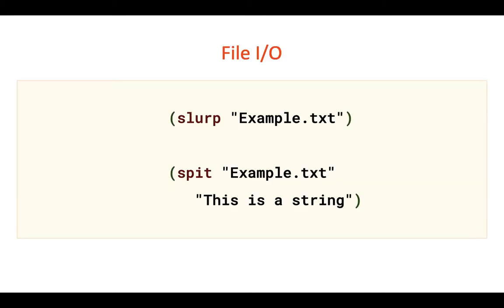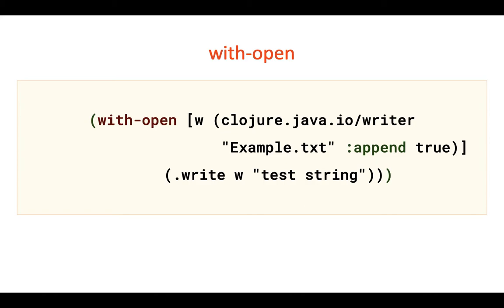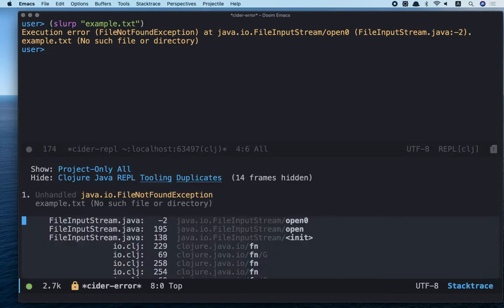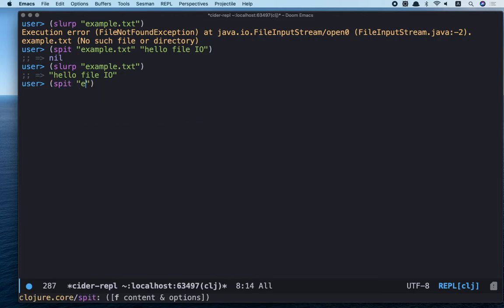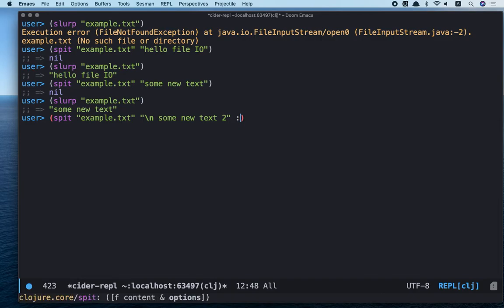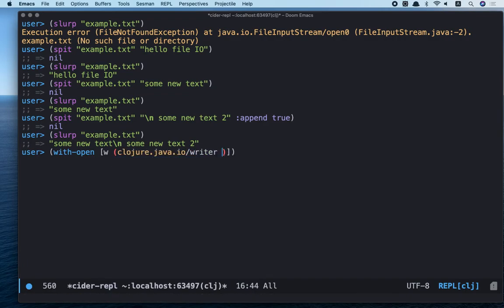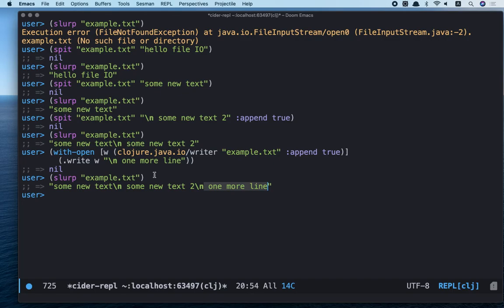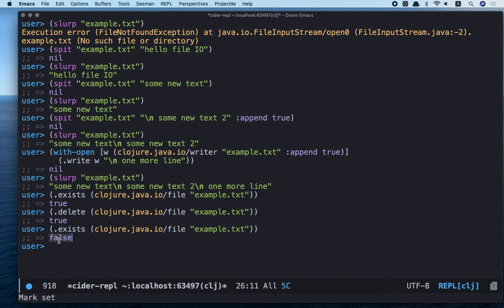How to work with files in Clojure